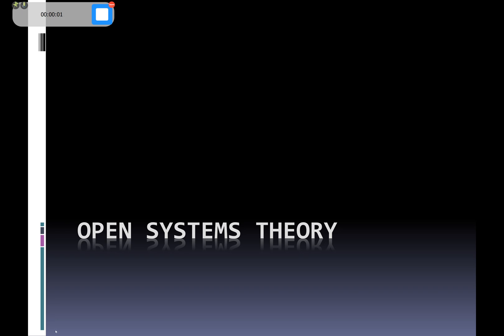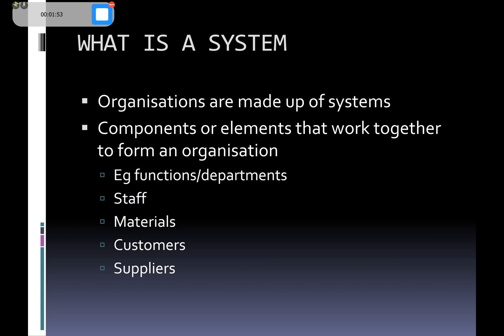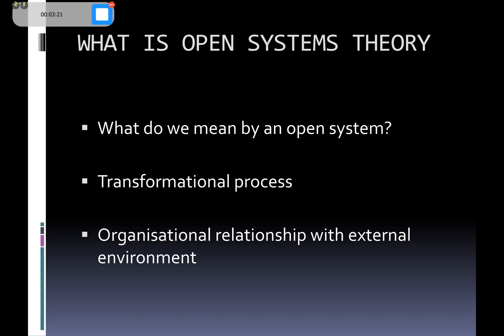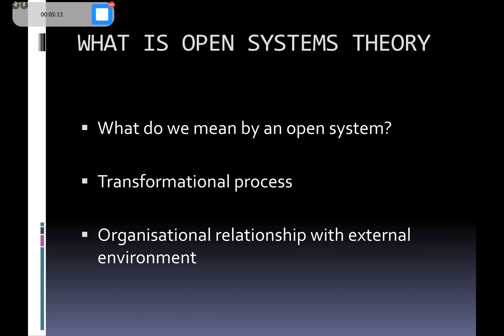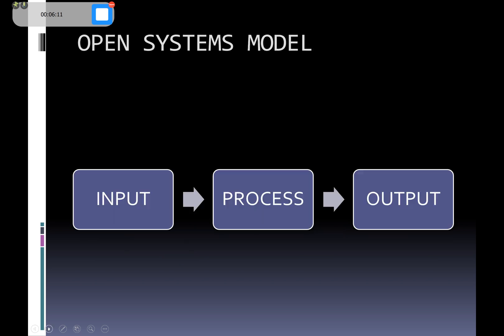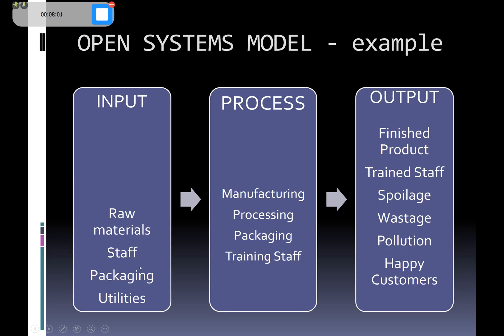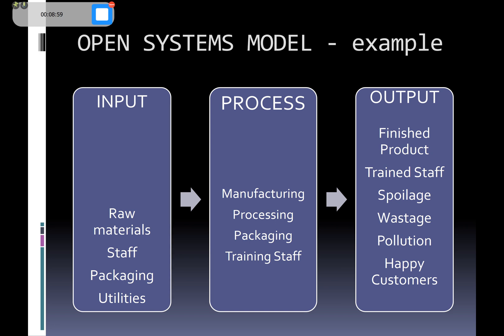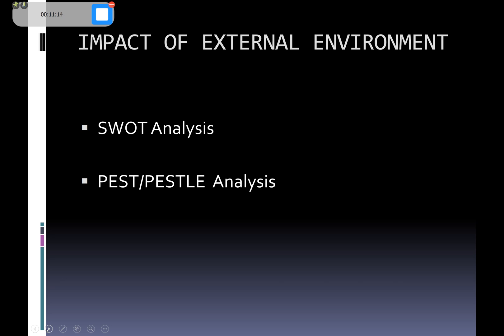Open Systems Theory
An introduction to Open Systems Theory, explaining what it is and the importance of also interpreting the external environment